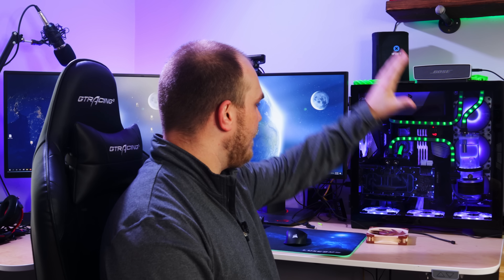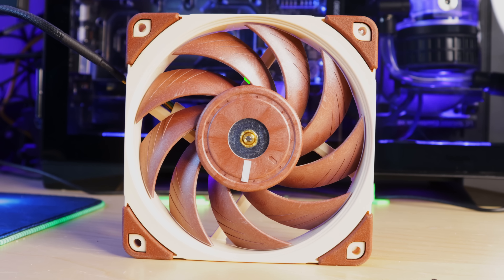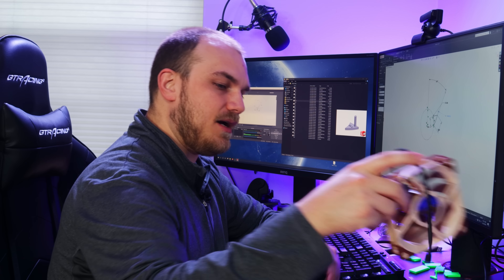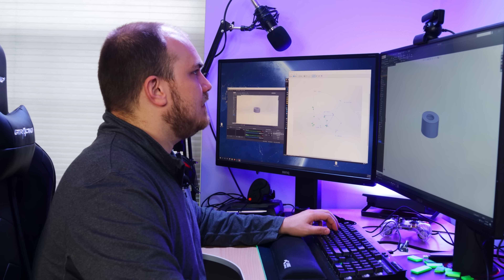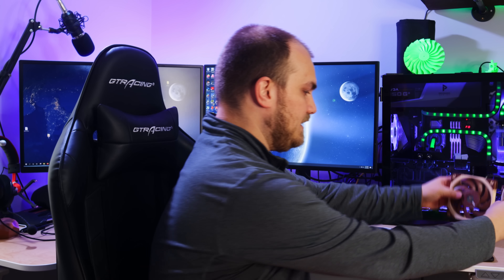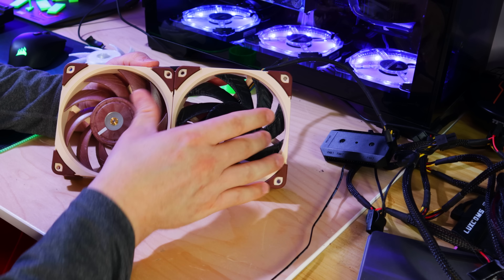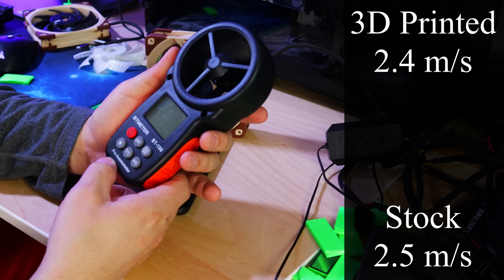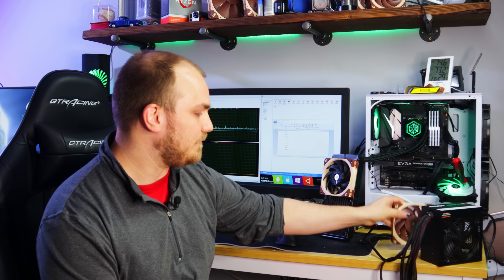I Cloned A Noctua A12x25, Is It Any Good?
Designing fans isn’t the easiest thing, or is it? Either way Noctua is one of the industry leaders in performance when it comes to cooling fans. One of the best fans on the market is the A12X25, I have a few and yes they are great. I wanted to see how hard it would be to reverse engineer one and print my own copy of this amazing fan. I did but question is how well does it perform.